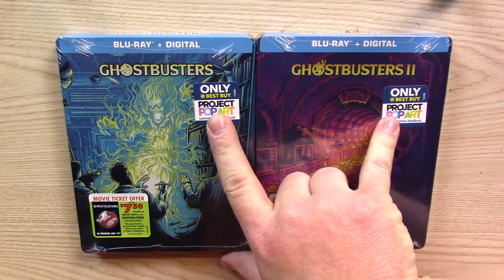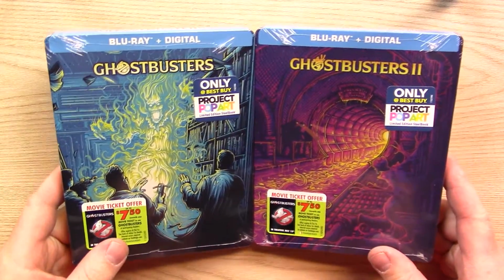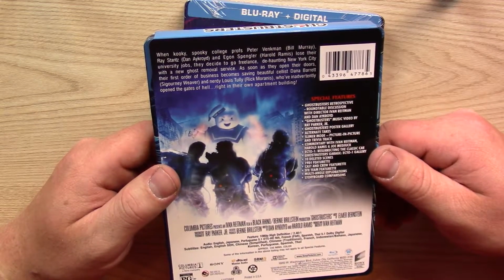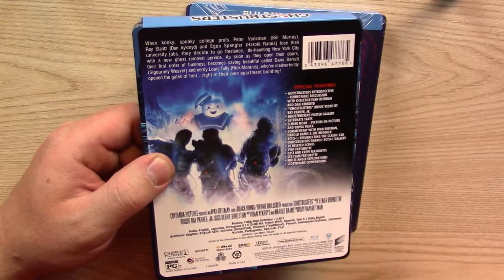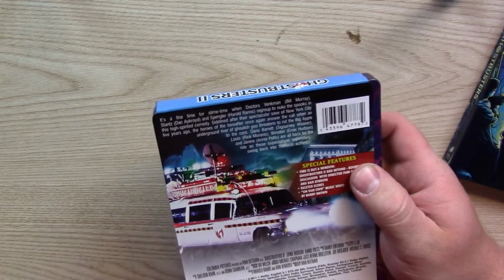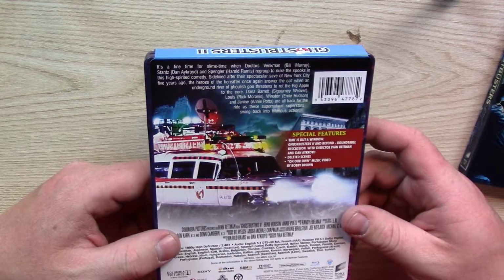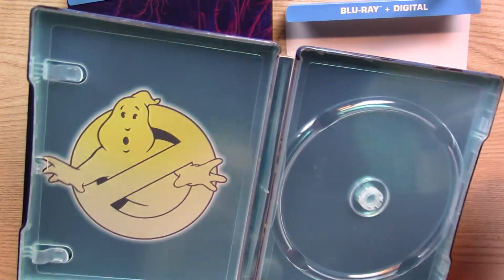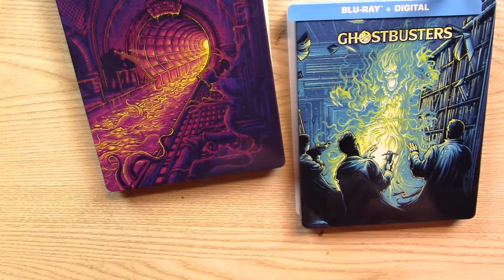Ghostbusters & Ghostbusters II Steelbook Unboxings (Giveaway Ended)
Ghostbusters & Ghostbusters II Best Buy Exclusive Blu-Ray/Digital HD Steelbook Unboxings